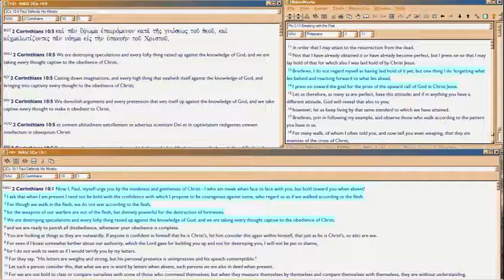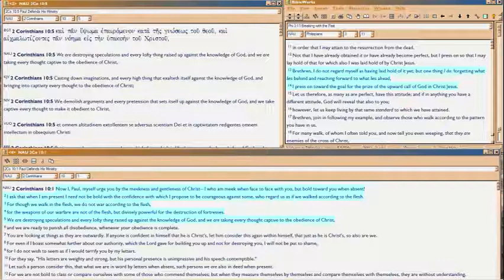GD11i4 War Training Role Play, cont: Your Dream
Role Play your worst nightmare coupled with your dream come true.  For that is where God intends to lead you, as you mature.

This happened to every Bible hero, as you'll see if you review their lives, in Bible.  Most notably, to Christ:  His Dream Come True was total Unity with Father, and to make us one with Them, see John 17.  It was also His Worst Nightmare, see Hebrews 12:2 and the verse in Gospels where He says He longed for the Cross just before Passover.

So that's why every Bible hero had an ending which COMBINED the worst nightmare and dream come true;  for it's the ultimate High Low "MERGE" (my pastor's term), idea of filling all in all, Eph 1:15-23.  All the high, all the low.

Now as any policeman, salesman, pianist, dancer, golfer or actor can tell you, you gotta PRACTICE the hypothetical situations; so that when they actually arise, you are already familiar with the variables.  How much more true, in the spiritual life?

So what is YOUR dream come true?  Your worst nightmare?  How do they JOIN together?  Play it out, using Bible!